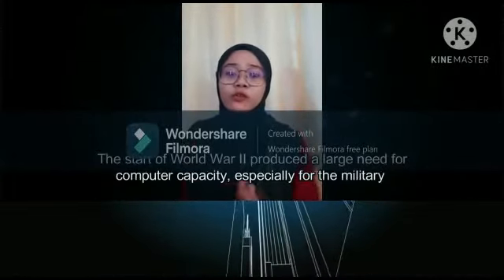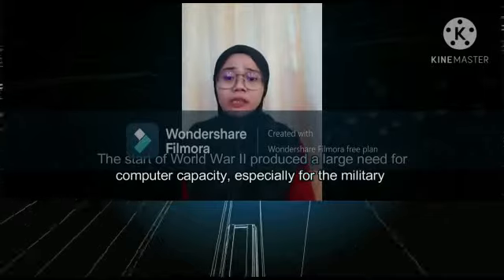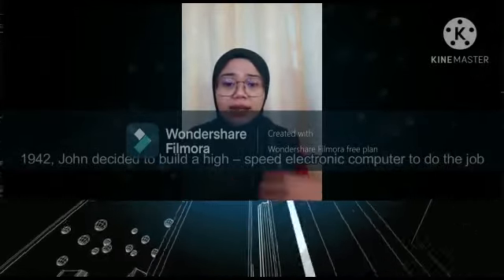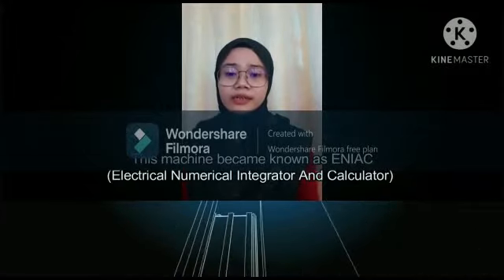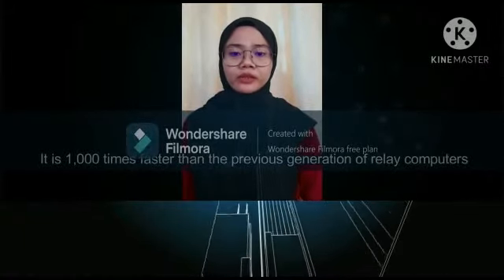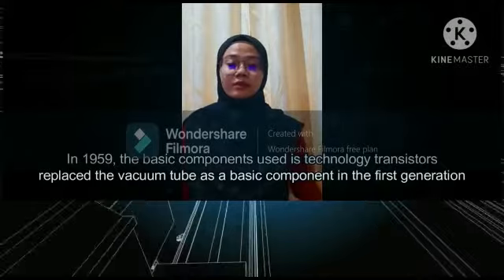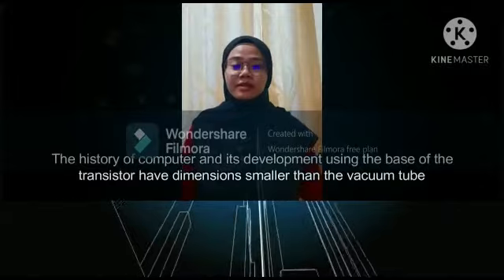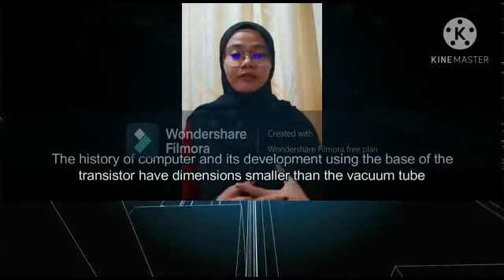Computer Architecture and Organization